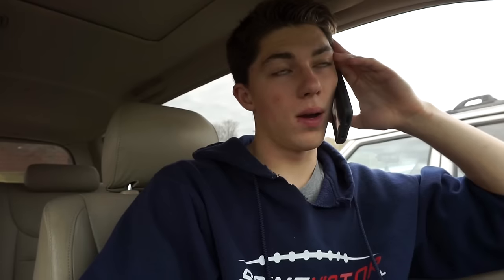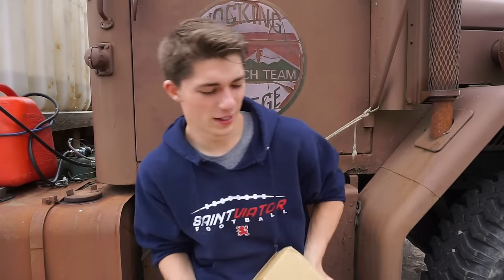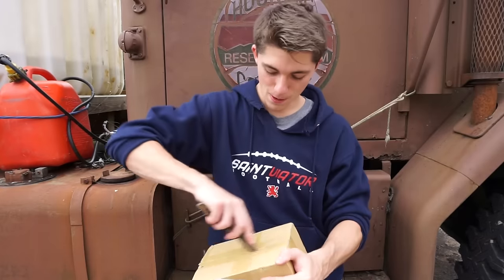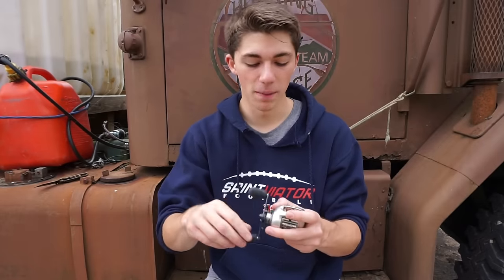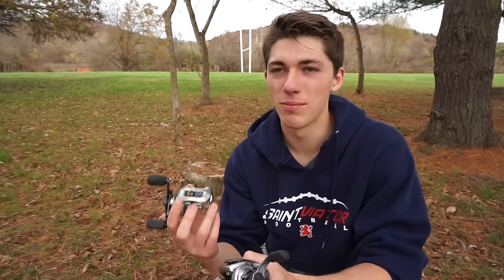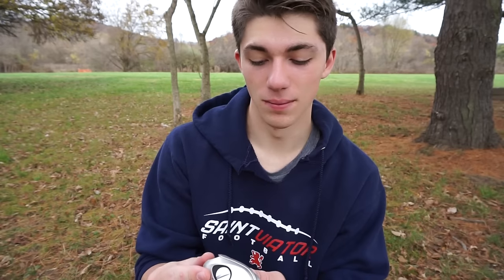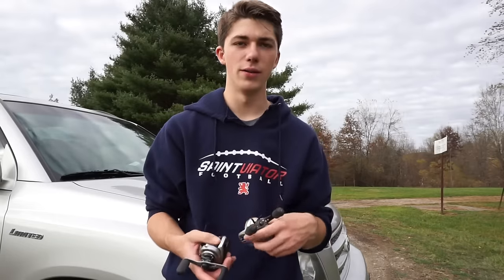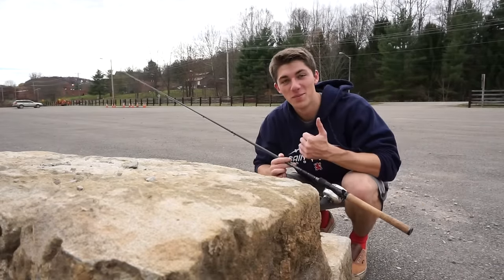Japanese Casting Reel With a Digitial Chip? --Unboxing/Review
My lord, what a reel! I cannot wait to put this to the test and learn what this reel has to offer. This is a huge accomplishment for me and while I try not to hype of materialistic items I think it’s super important to save up and work towards something you want. This casting reel will in no shape, way, or form make me a better bass angler but it will make fishing more enjoyable when fishing in tricky conditions.

Music (in order):
Song: Pulse — Artist: CRTMUSIC
Song: Cobra — Artist: Lege Kale & SubtomiK

Don’t forget to flip me a follow on…
SOUNDCLOUD: Fishing The Midwest Music